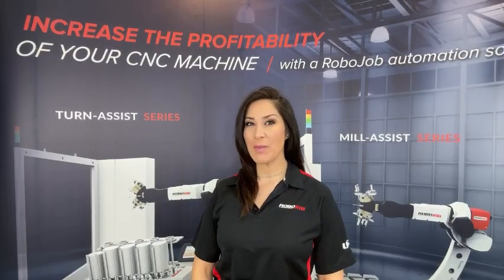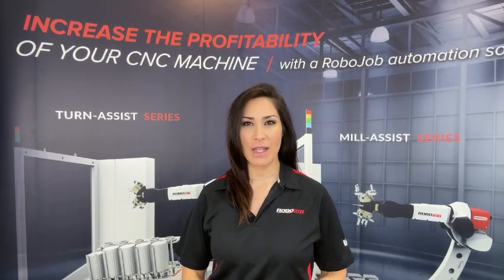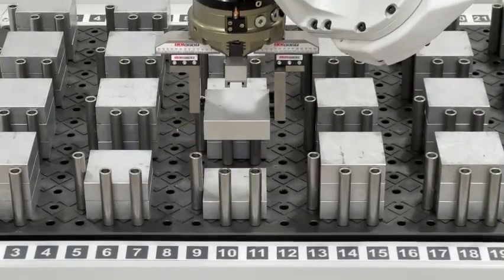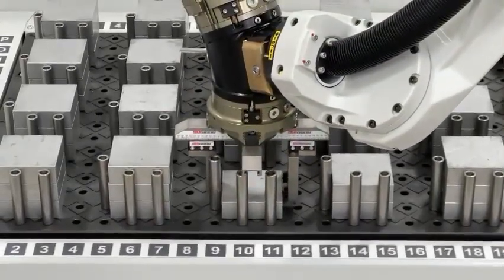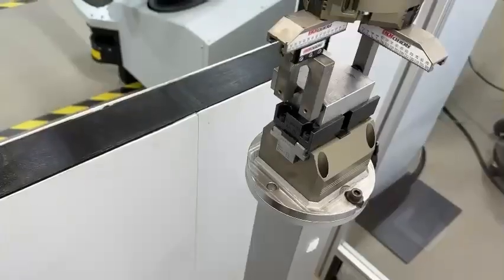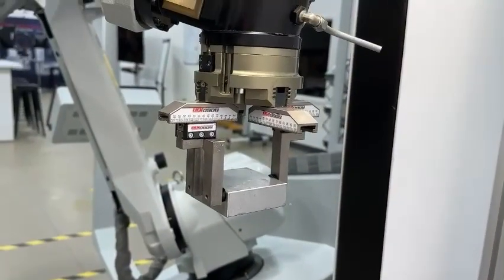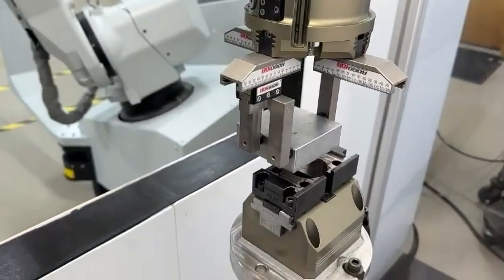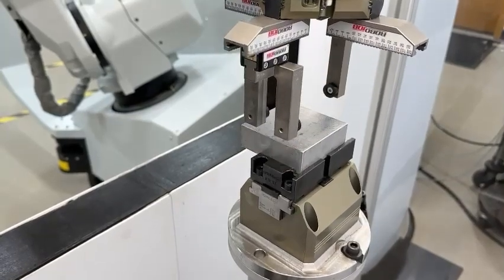𝙊-𝙑15 𝙎𝙢𝙤𝙤𝙩𝙝 𝙁𝙪𝙣𝙘𝙩𝙞𝙤𝙣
RoboJob has a smooth function that emulates a human. This video demonstrates this function in part placement on the stacker table and vise.